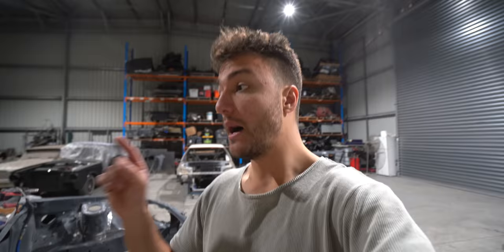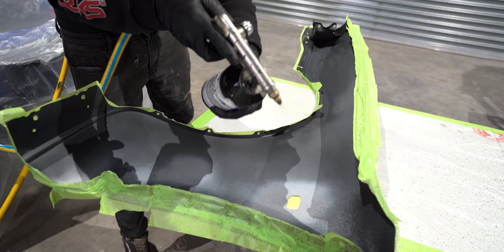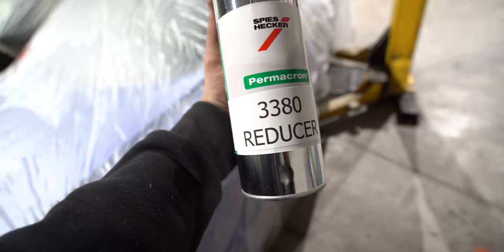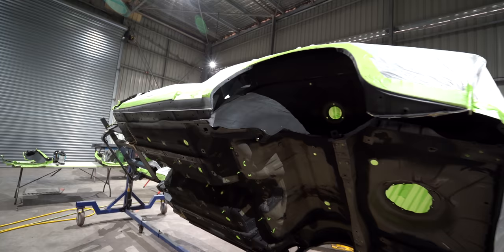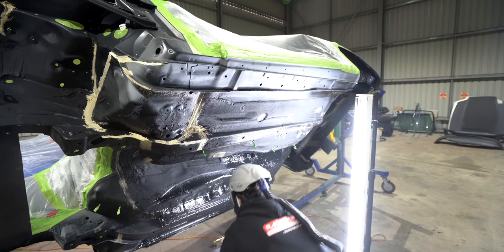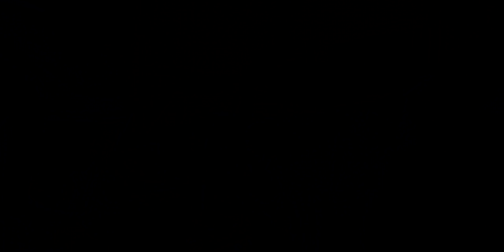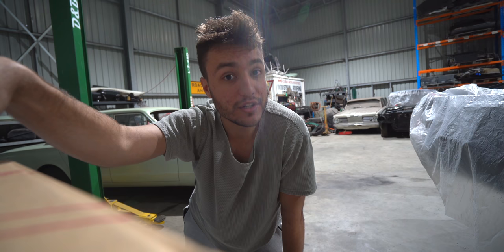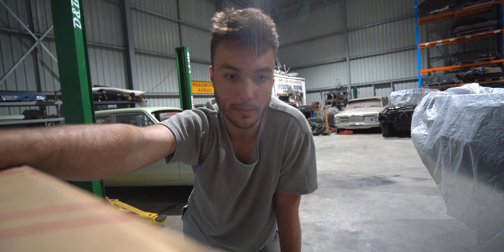SUPRA is off the Rotisserie ! | VLOG 09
In this video on the Supra restoration I completely overhaul the underside of the car and colour match it to the exterior. There is also a sneak peak of some parts that will help this car go brum brum